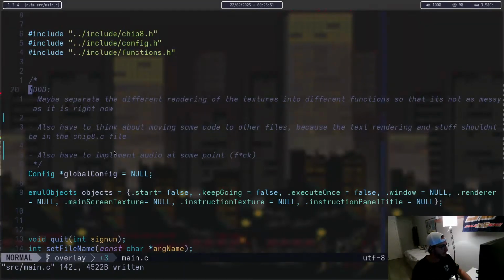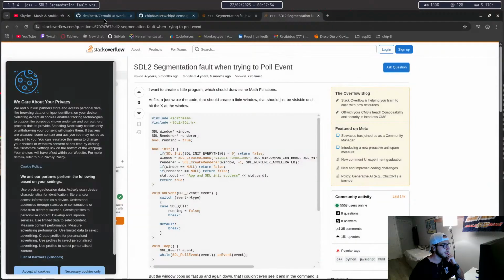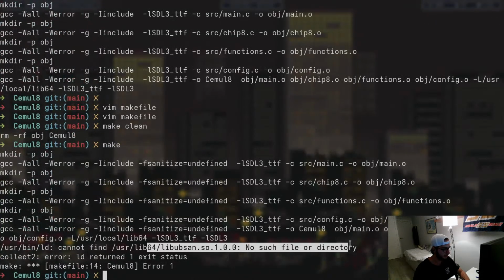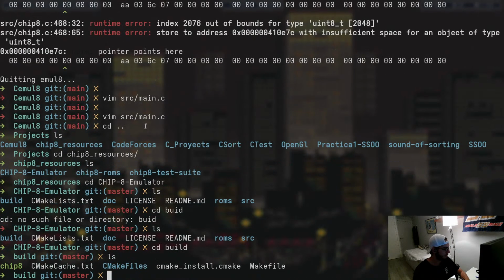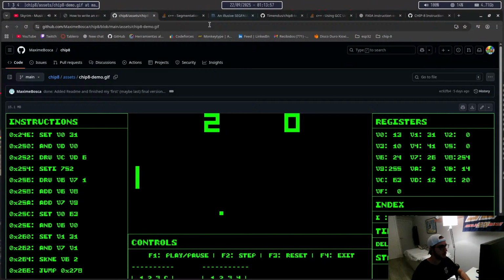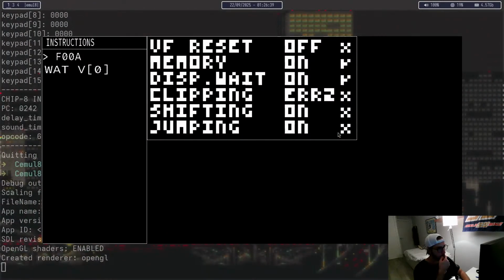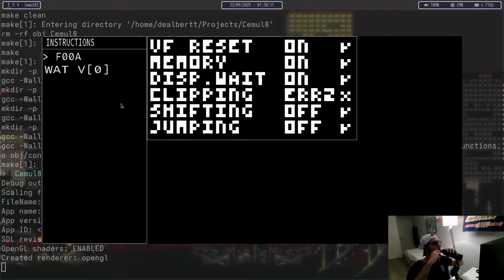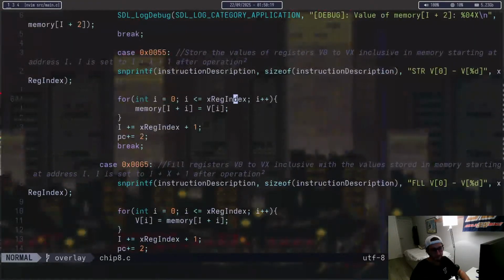Adding an overlay to the emulator | DAY 12